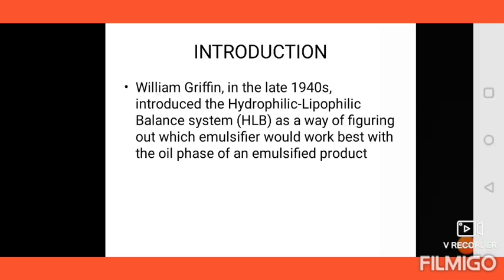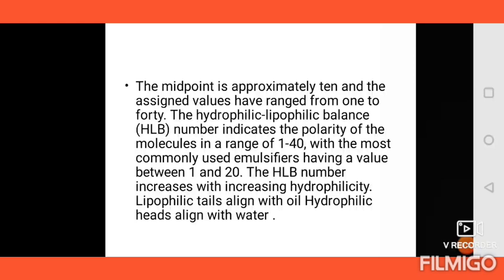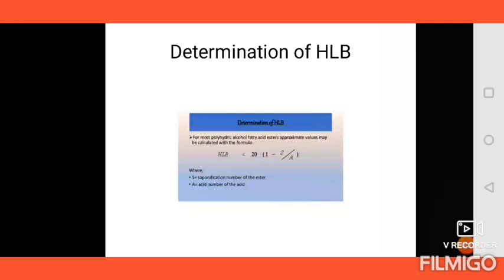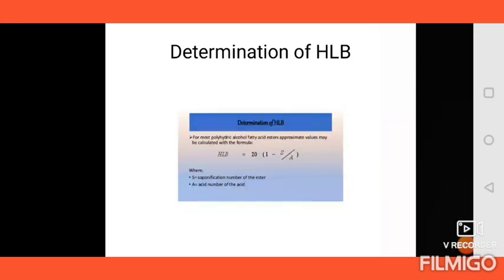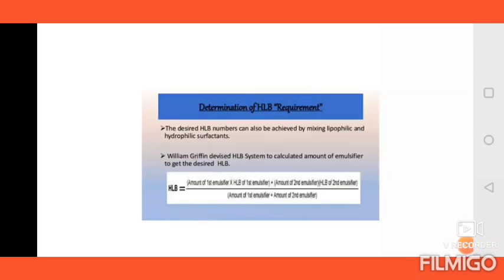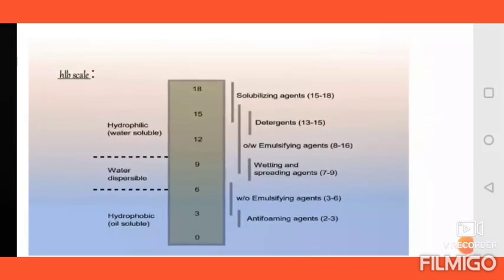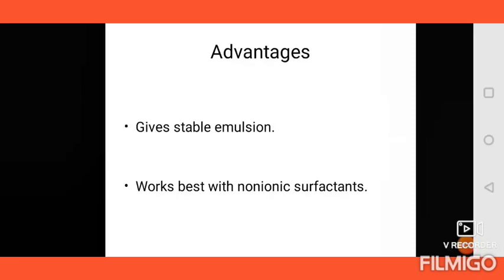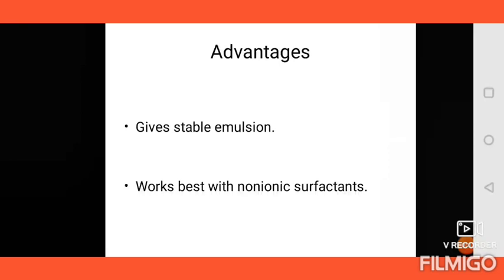HLB Scale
Disscution about HLB scale